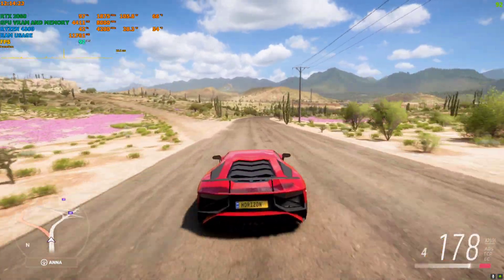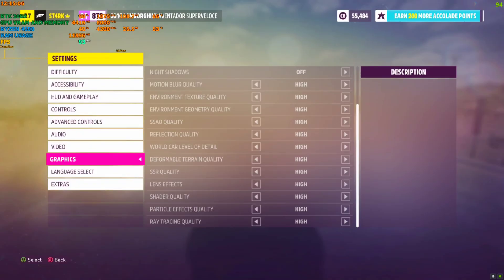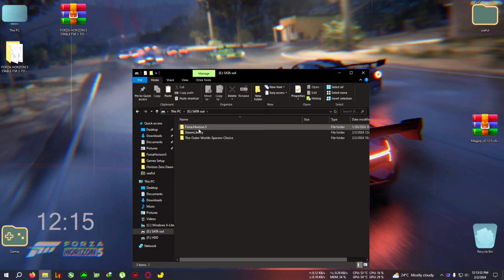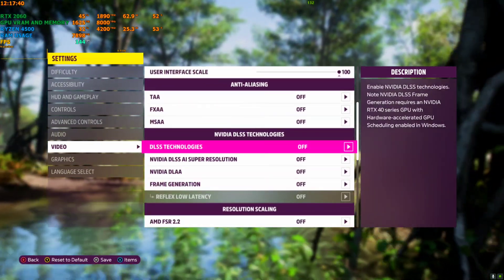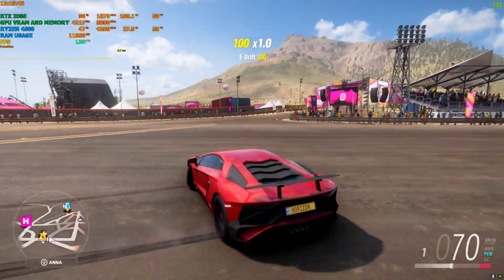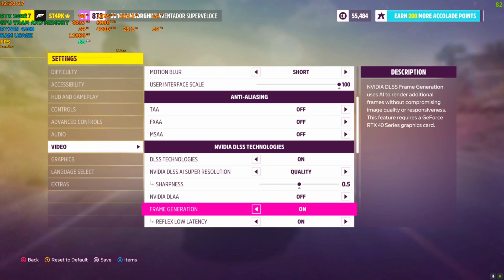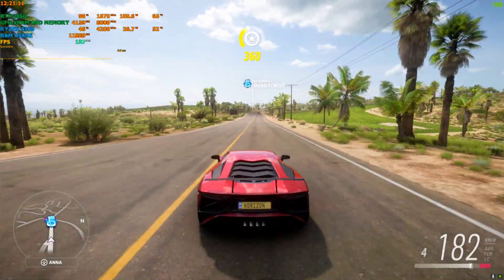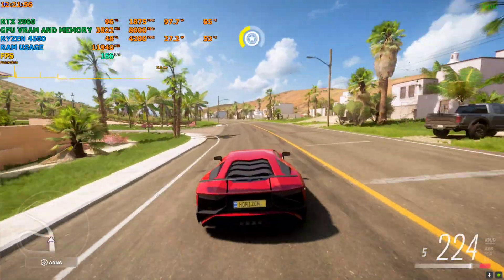How to install fsr 3 in forza horizon 5 for every gpu intel/amd/nvidia mod link+fps test